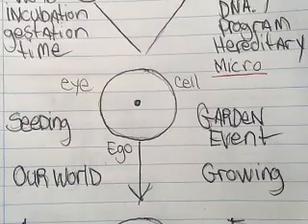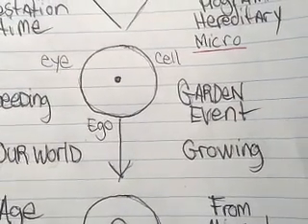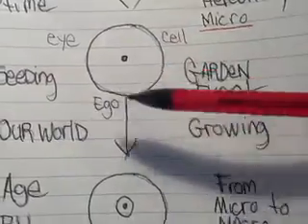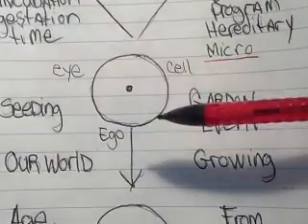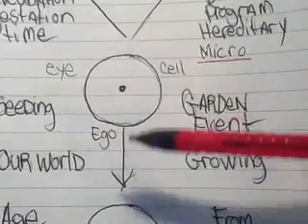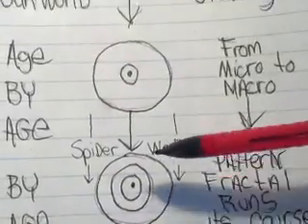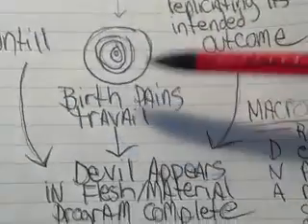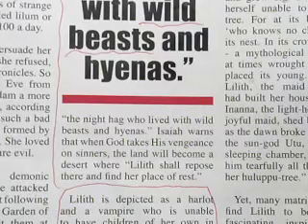RE-PROGRAM / SERPENT EGG prt18.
I think Amazing is the right word here ..
what do you think ...shall we continue?